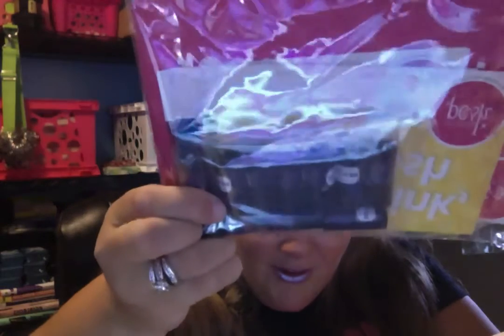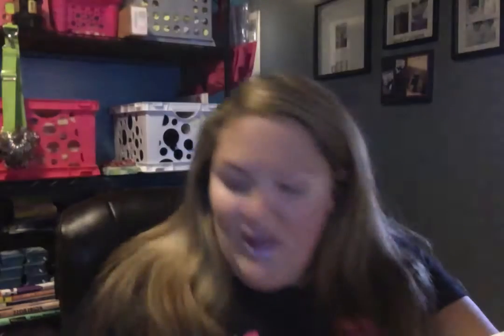Perfectly Posh 2016 Pampered Friends Day Away Unboxing!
Come see what came in my pampered friends day away box from Perfectly Posh!